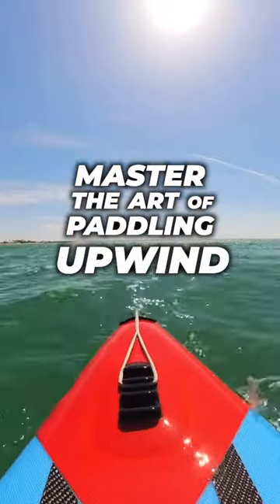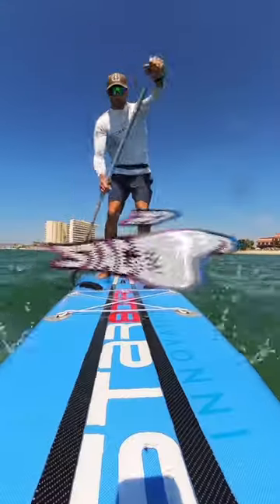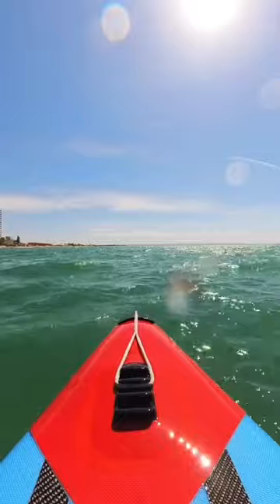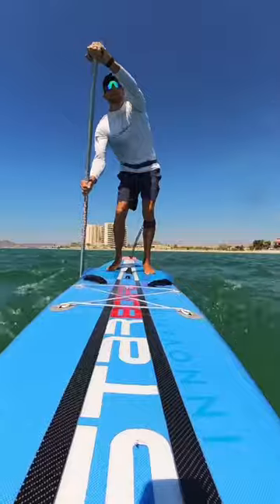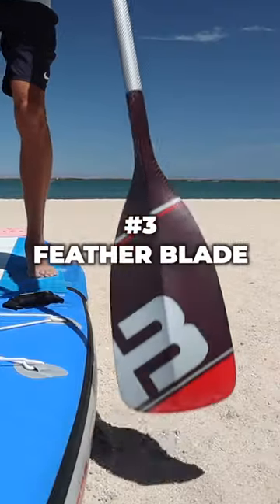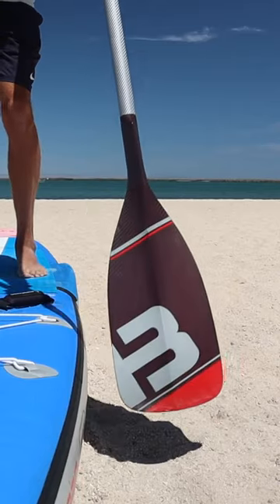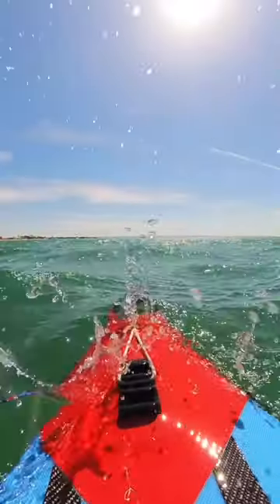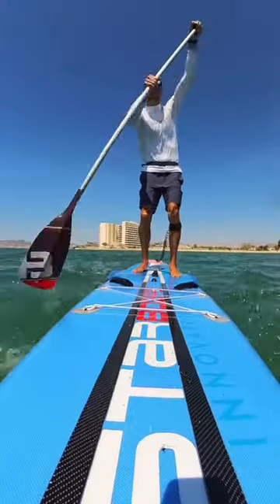CRUSH paddling UPWIND!